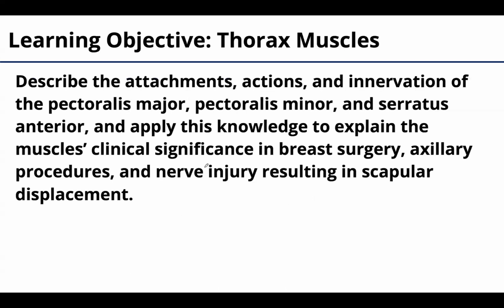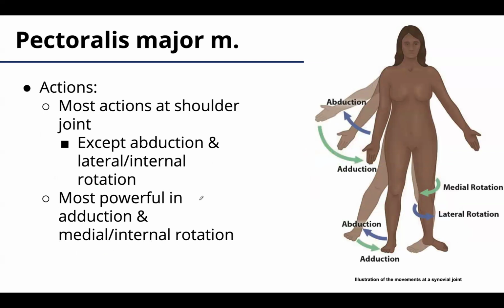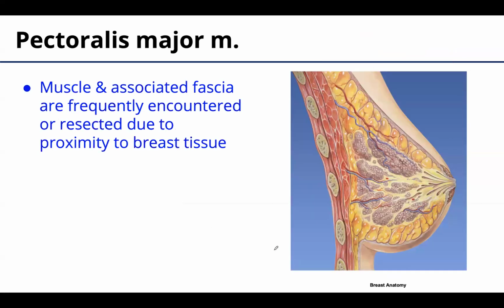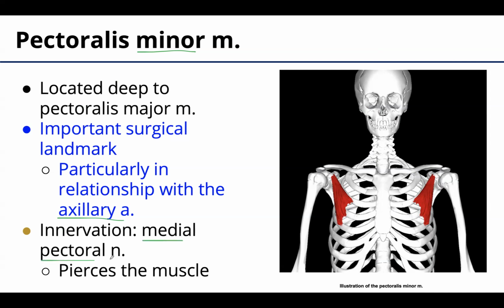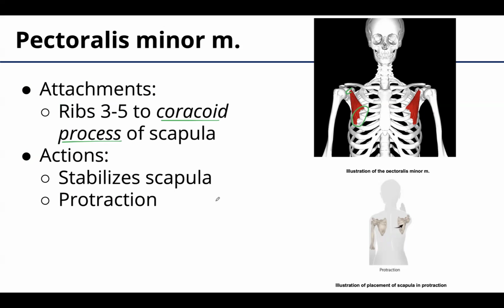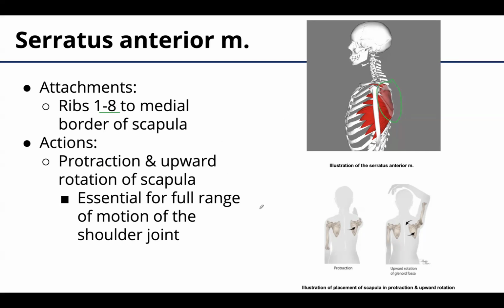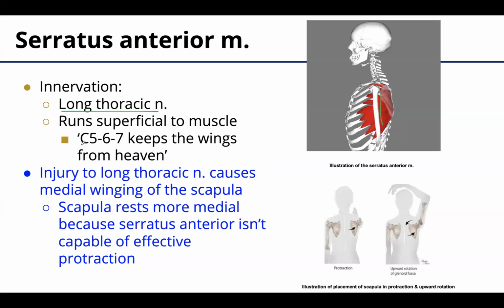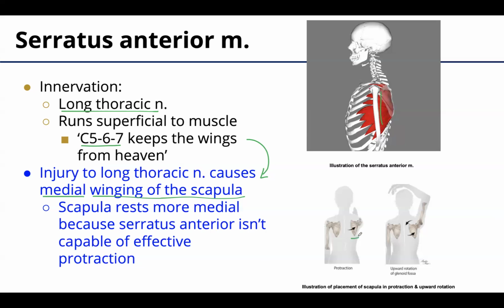Anterolateral Thoracic Muscles